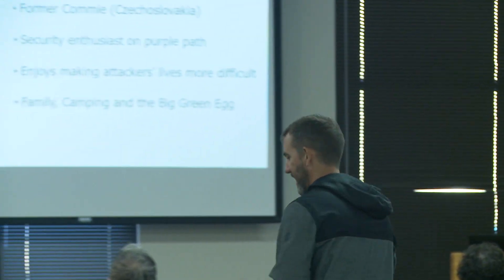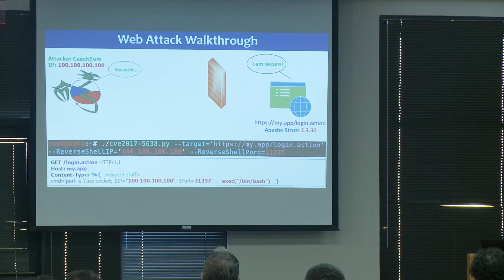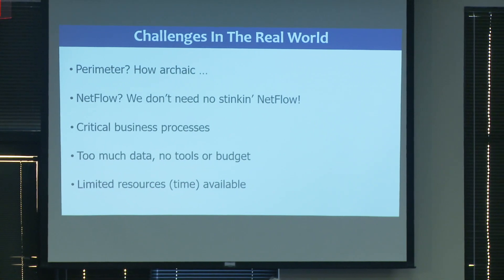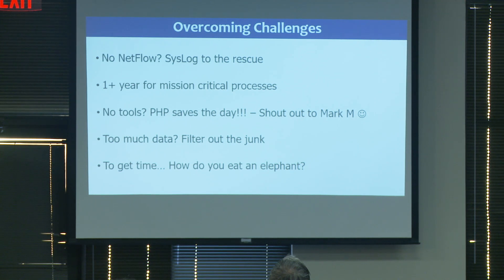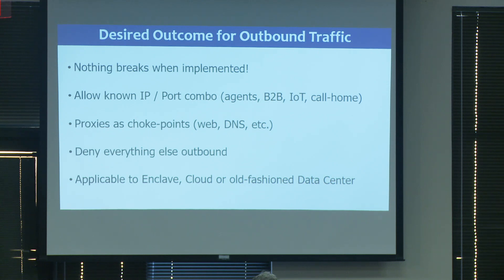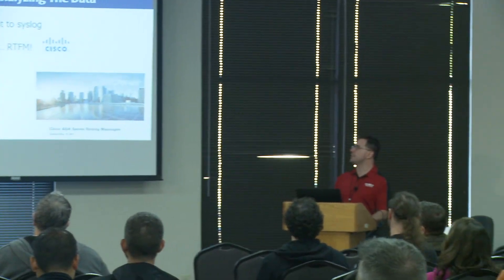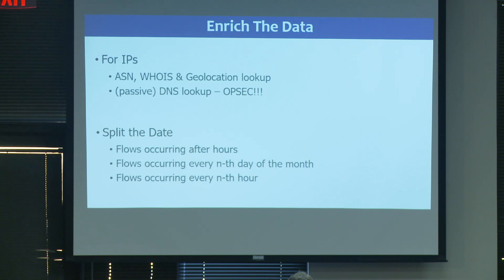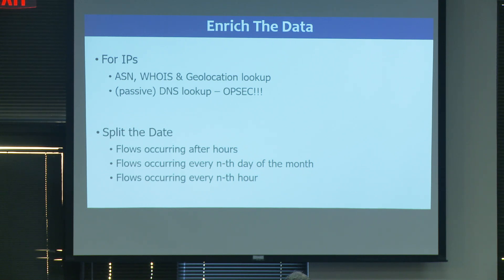2019 - NetFlow? Where We're Going, We Don't Need... NetFlow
You have SIEM & NetFlow to catch the adversary, but can you query your data for useful information? Do you truly understand what is leaving your network?
This talk is for security professionals and developers who are curious about helping the SecOps folks.
General security knowledge is all that is required to benefit from this talk, but seasoned security gurus will find this helpful too.
We will discuss an ingenious approach to log analysis that augments enterprise security monitoring tools; specifically we will look at analyzing outbound network traffic.
I will cover the visibility gap and how with a bit of scripting I created a tool to quickly discover the most relevant information.
You will leave with specific ideas you can implement in your organization to augment and enhance your threat hunting and blue team operations.